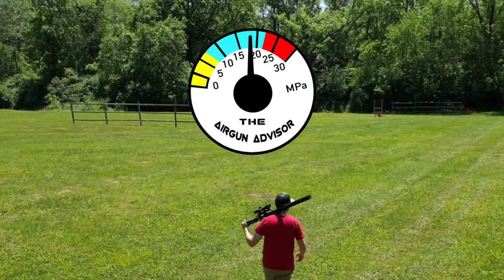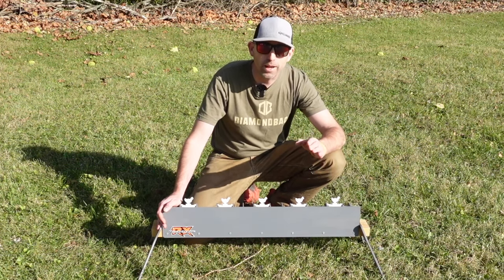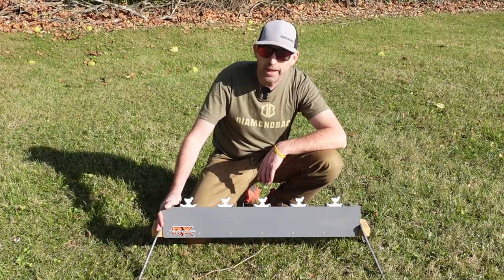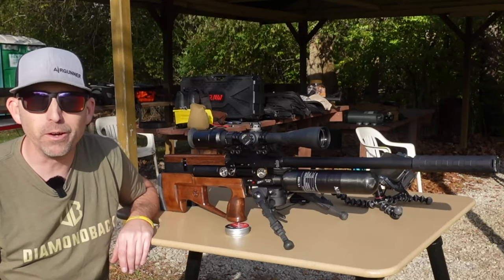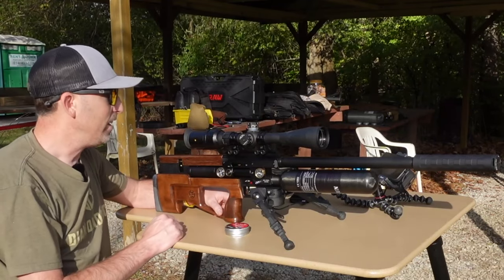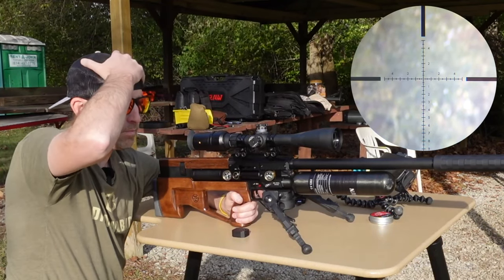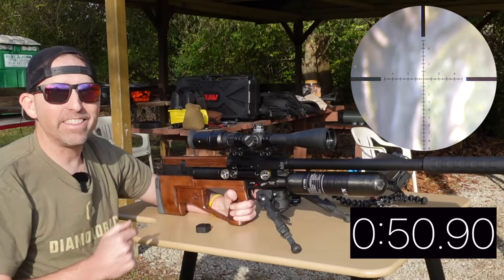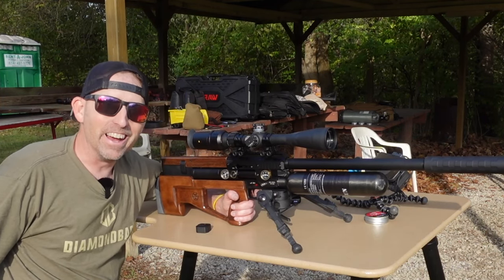Semi Auto Airgun FUN! | Airgun Advisor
No matter if you are shooting an FX Impact, a KalibrGun Springbok, Western Sidewinder or Daystate Red Wolf; you can really test your skills with the the all NEW RX Target Systems Silhouette Target Set.  If you are familiar with any of the three major airgun competitions ( Extreme Benchrest, Rocky Mountain Airgun Challenge or RMAC, and the Pyramyd Airgun Cup) you will know speed competitions are some of the most fun to watch and participate in events.

The one not so fun part has always been reseting all those silhouettes. RX Target systems has solved that problem and made practicing just that much easier. You can checkout all to their target options by visiting

Are you in the market for a new airgun, accessory or even pellets!